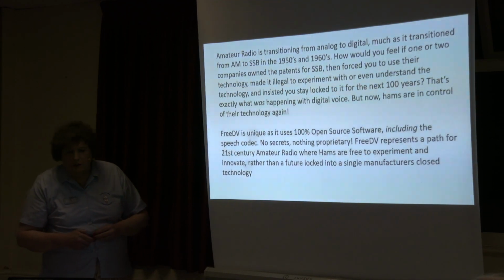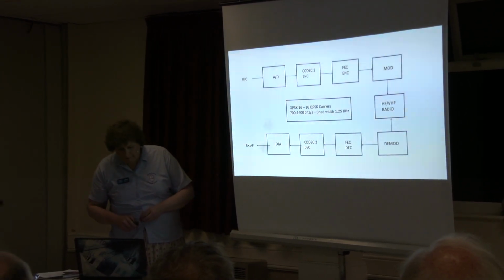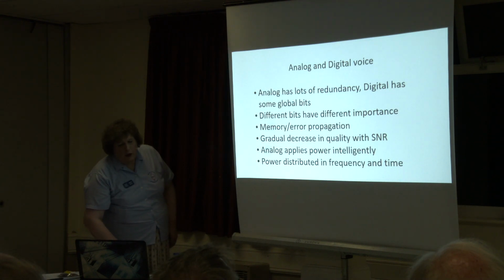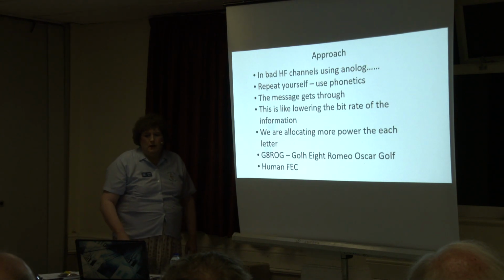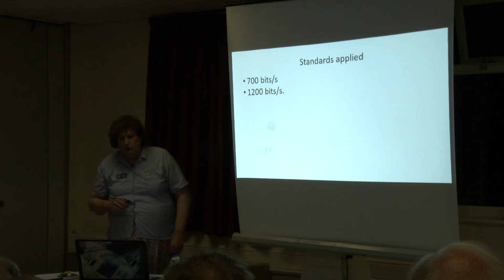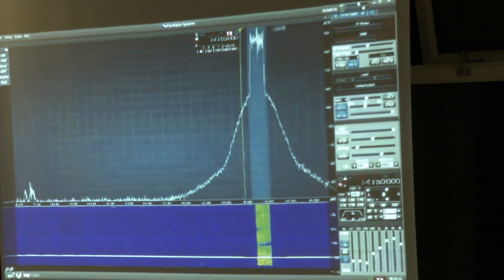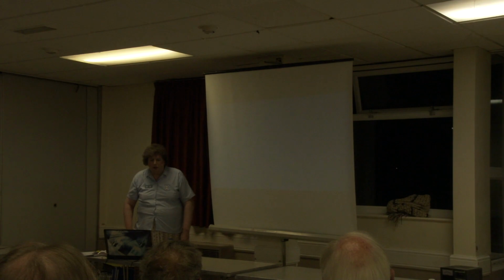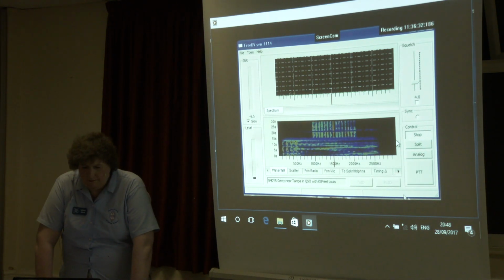FreeDV by Alison G8ROG (Part 1)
Alison gives us an introduction into FreeDV, a digital mode which can be used on HF. She also explains its use and how to get started.